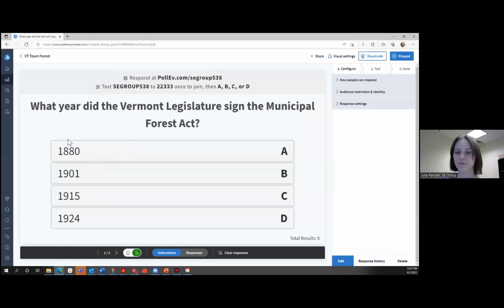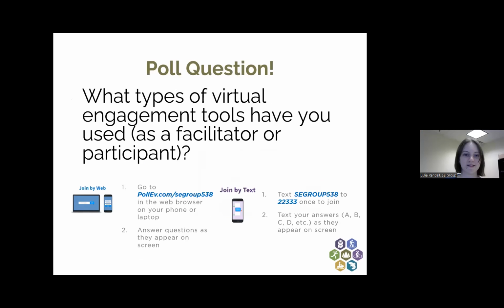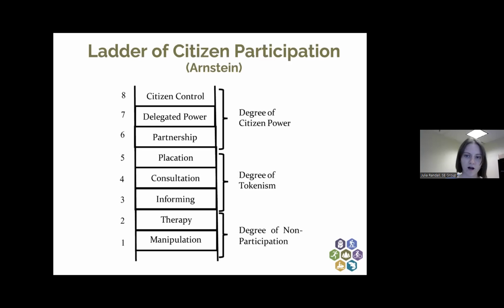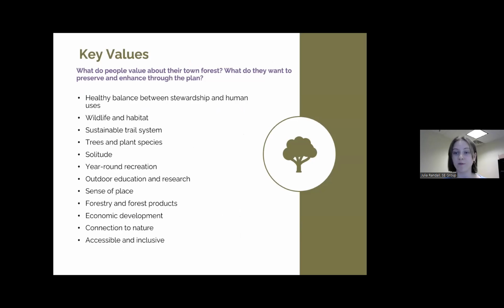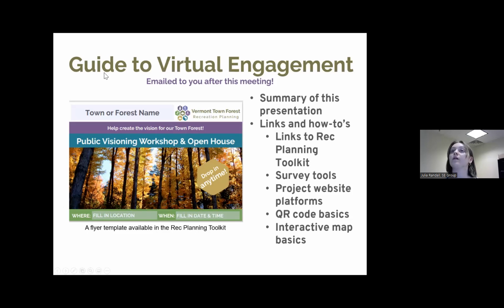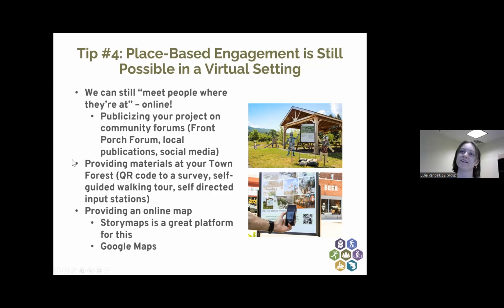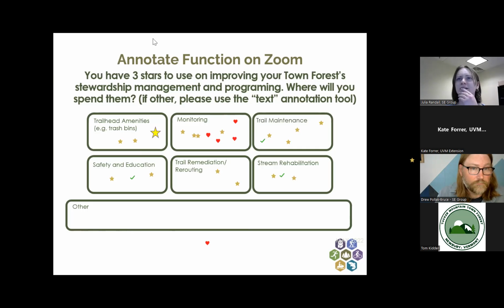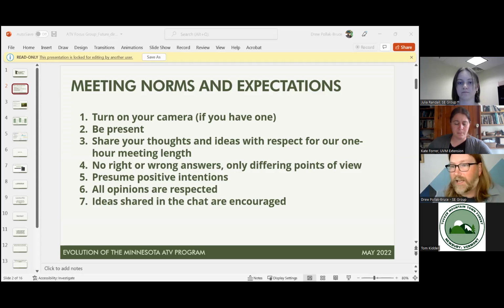Engaging Your Community Virtually